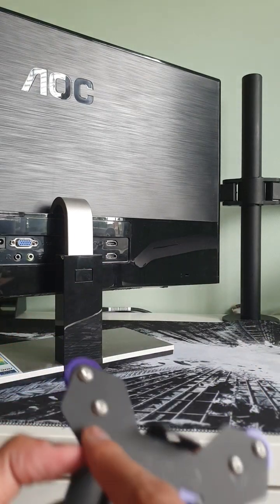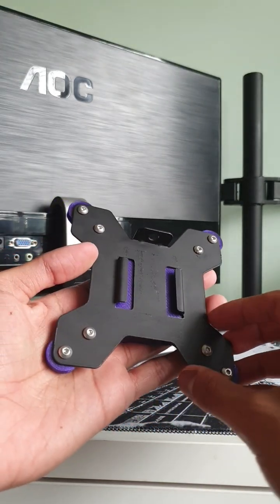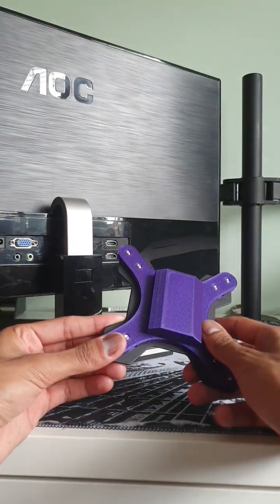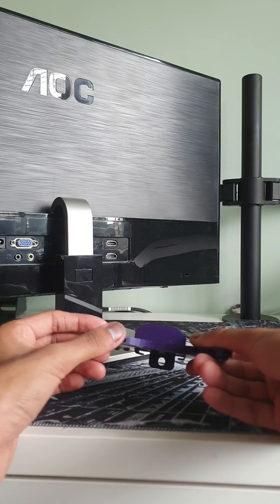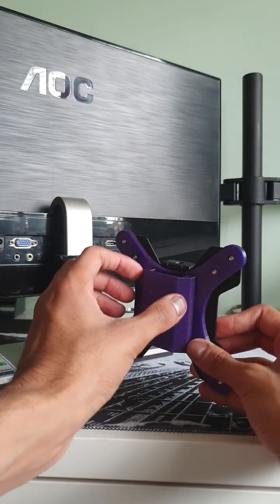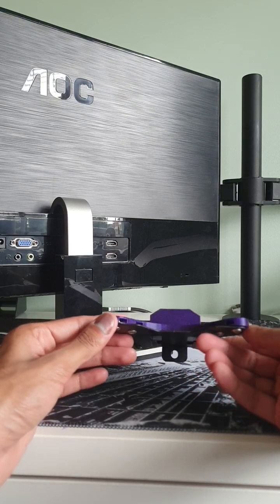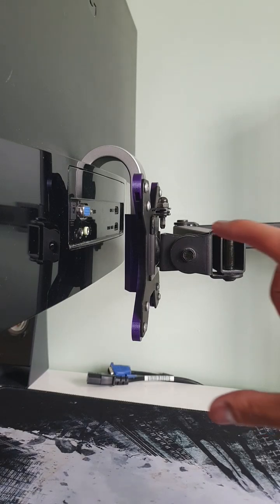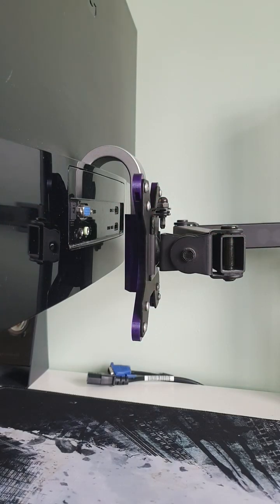Custom AOC Monitor VESA Adapter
Date Printed: 13/08/2023
Software: Blender
Printer: Prusa MINI+
Slicer: PrusaSlicer
Filament: Prusament PLA Galaxy Purple